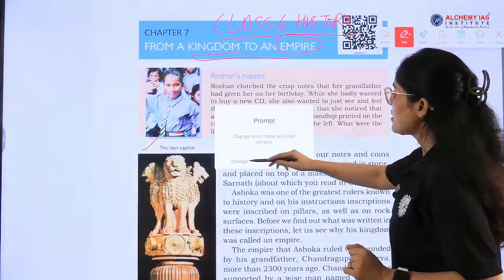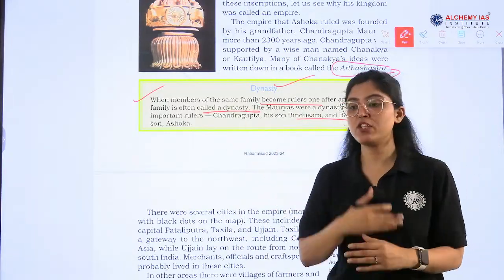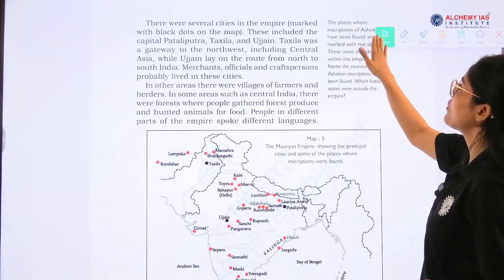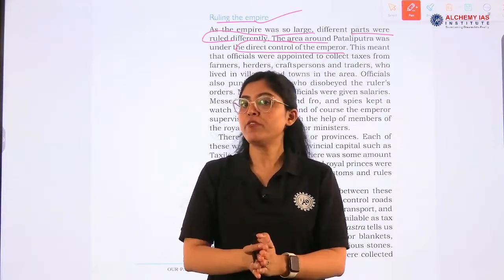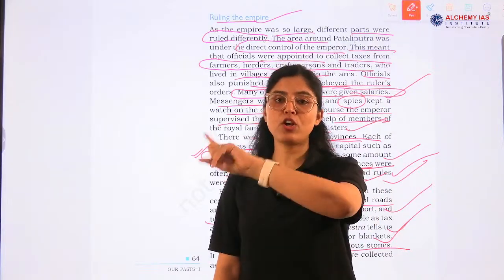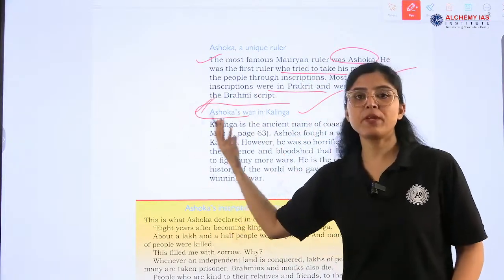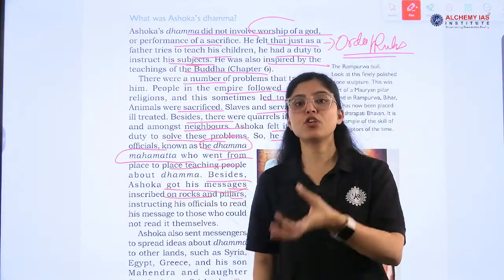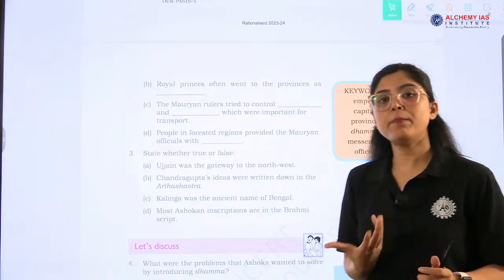NCERT HISTORY | CLASS 6 | CHAPTER-7, FROM A KINGDOM TO AN EMPIRE | FOR UPSC | ALCHEMY IAS | LIVE